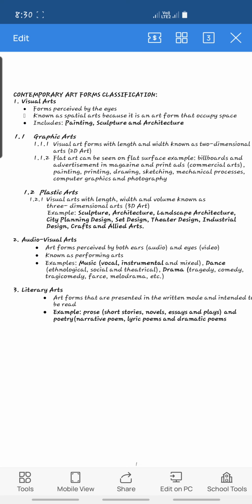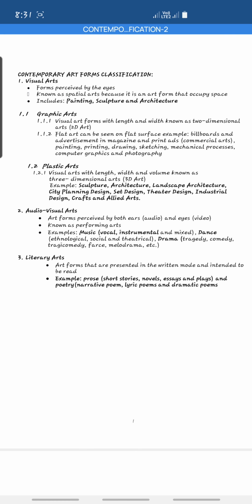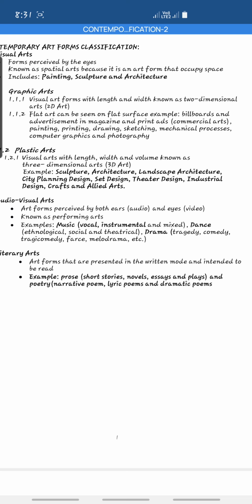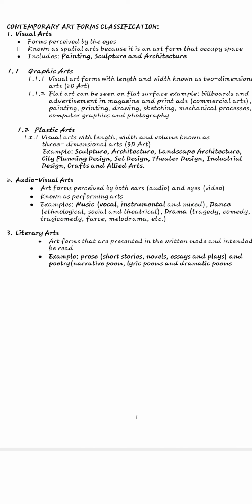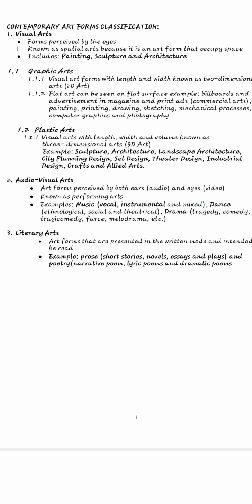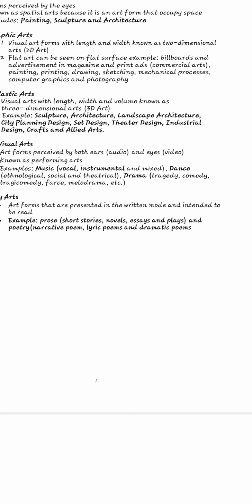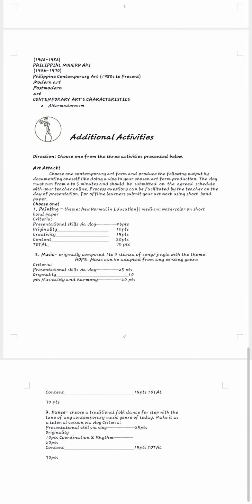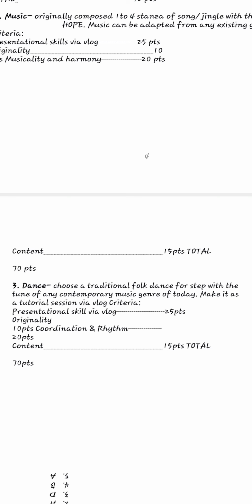CONTEMPO 11 LESSON 4 - GRADE 11 AND 12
senior high